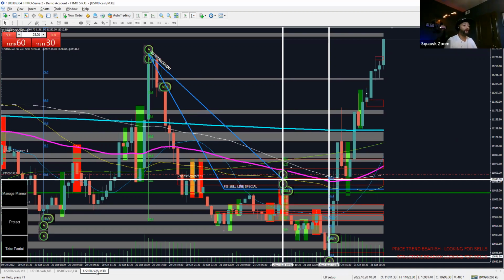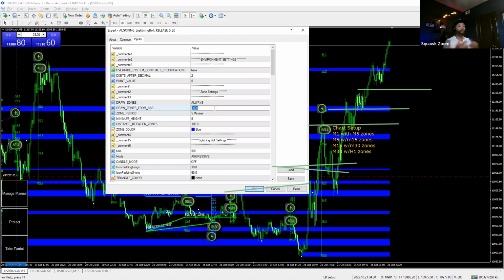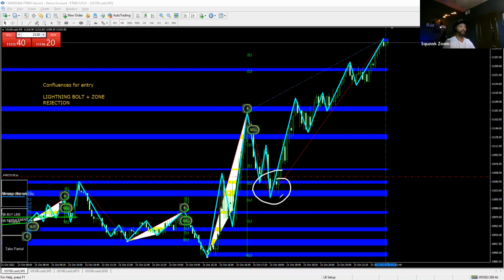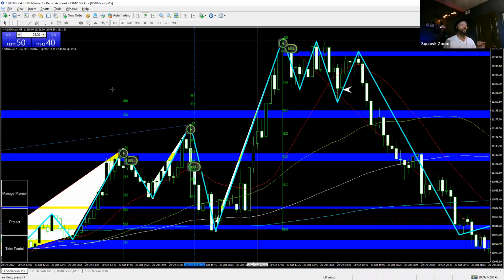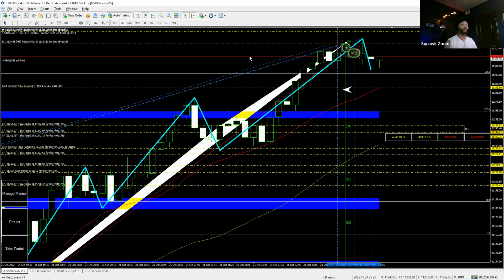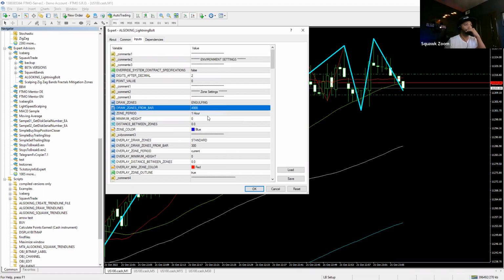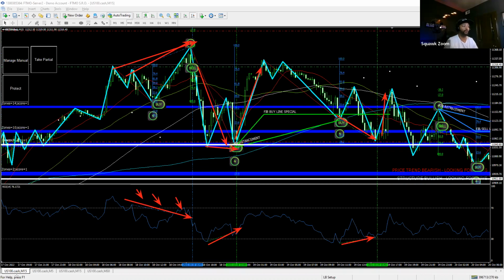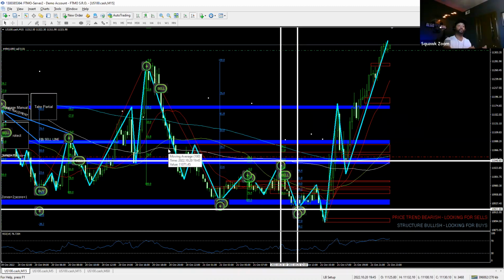Lightning bolt EA refresher training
How to BUY
➡️ TradeTheBolt.com
Be sure to watch this video in HD.

forex,
forex,
how to trade forex,
forex course,
forex strategies
forex scalping strategy
fibonacci retracement
forex youtubers
Forex reviews
Forex trading
candlestick charts
live trading,